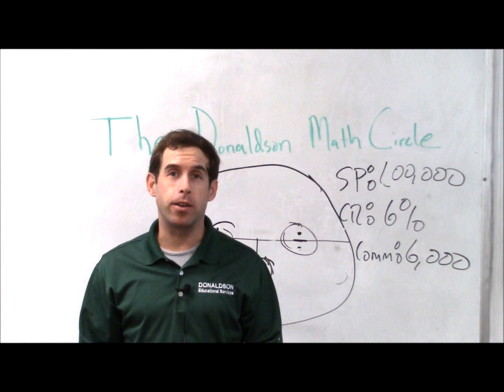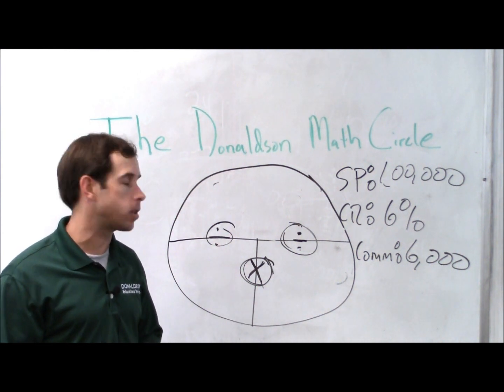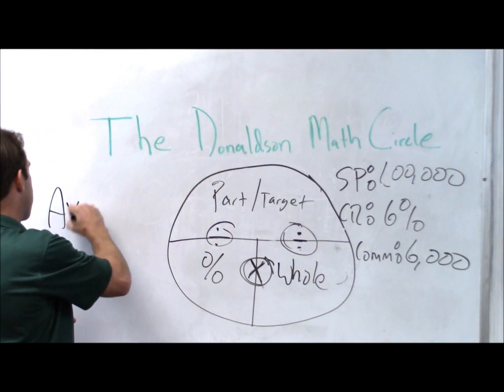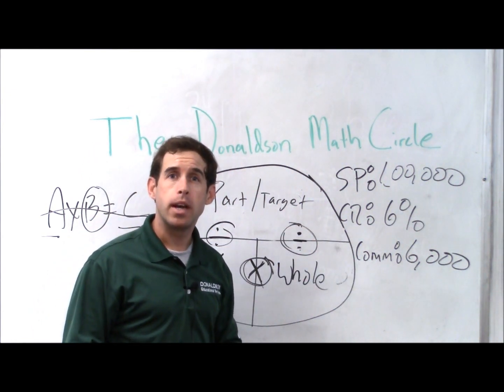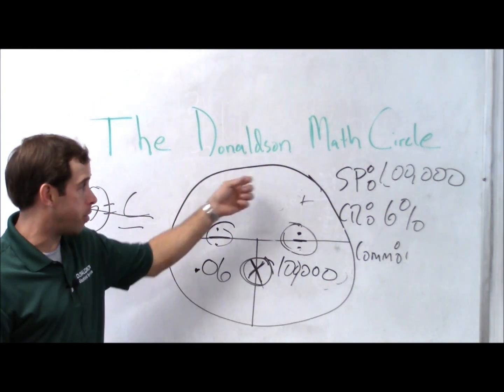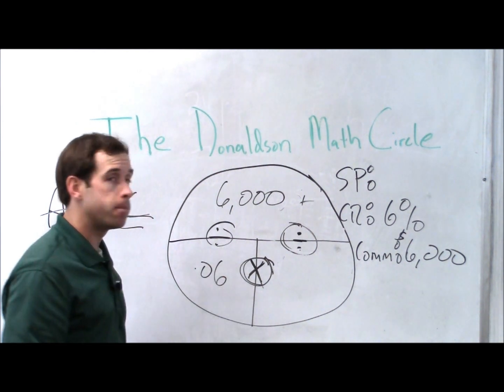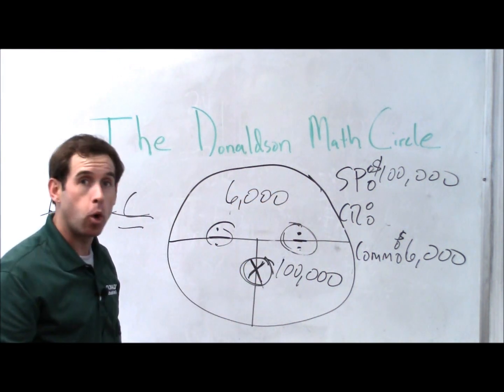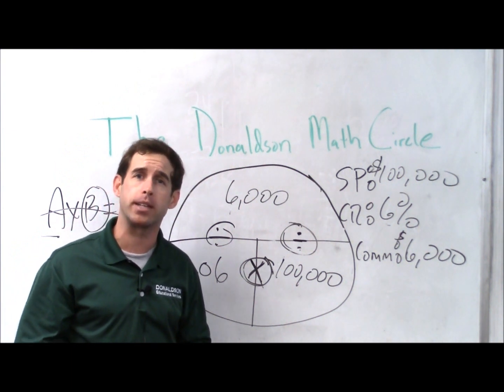Real Estate Math Made Easy - The Donaldson Method (Part 1)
For more than 40 years Donaldson Real Estate School has prepared students effectively for the real estate exam. A major part of student success is their mastery of the real estate math portion of the test. In this video, Chris will explain what we call our "secret sauce" to mastering real estate math: The Donaldson Math Circle. The Donaldson real estate math circle helps applicants preparing for their real estate exam by breaking down many of the algebraic formulas needed to pass the test into one simple to use system.

Donaldson Educational Services is the #1 source for professional exam preparation, pre-license education, post-licensing, and continuing education in a variety of industries. Featuring programs to gain a real estate license, insurance license, mortgage license, appraisal license, home inspection license – Donaldson is truly a one stop shop for your professional education needs.